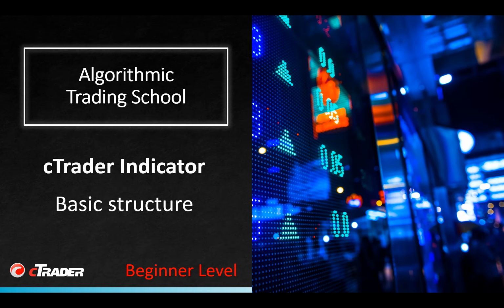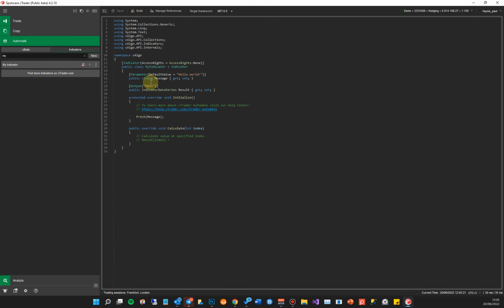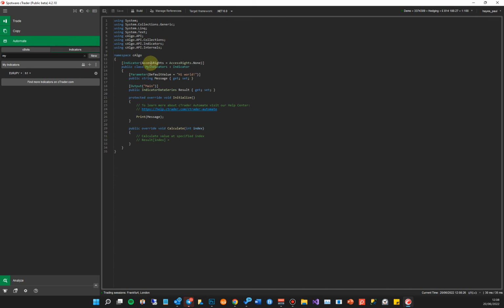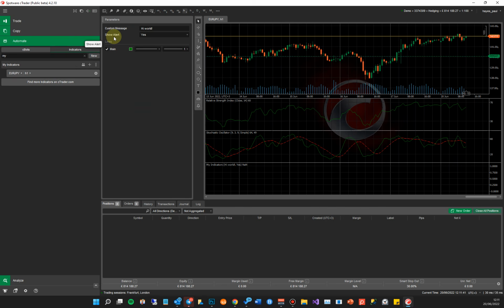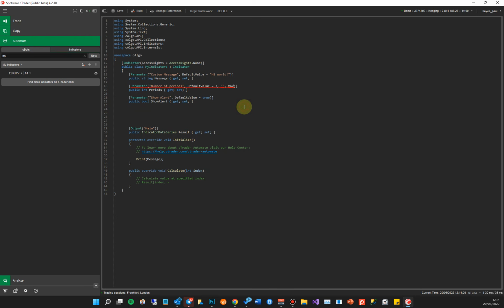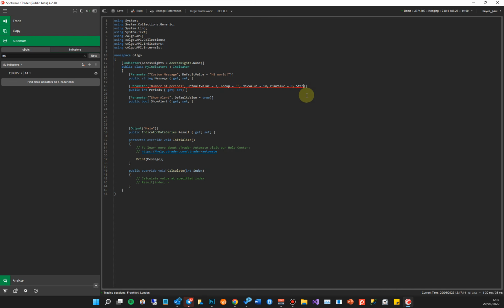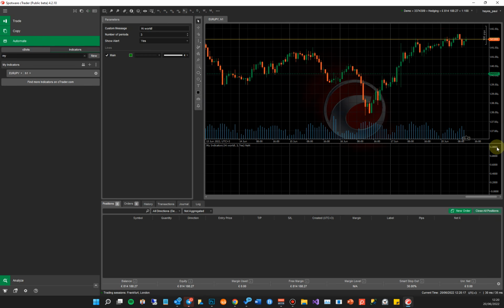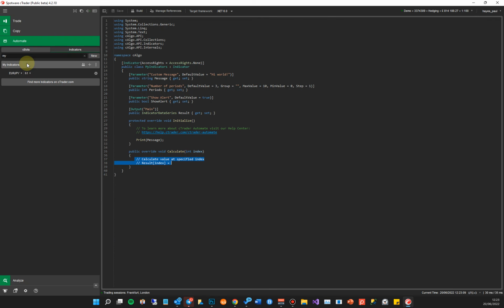cTrader Indicator Coding for Beginners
This video will explain how to create your first cTrader Indicator using cTrader Automate & Microsoft C# programming language, this tutorial has been made for beginners who have very little or no knowledge of programming or how to use the cTrader platform.